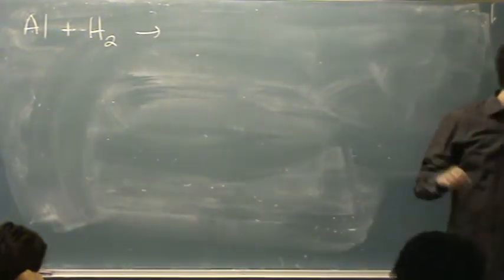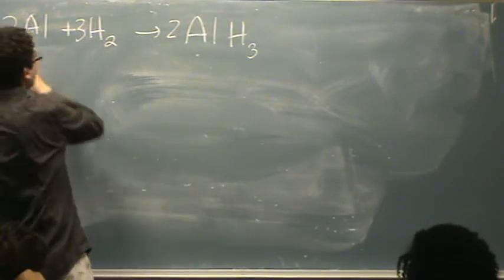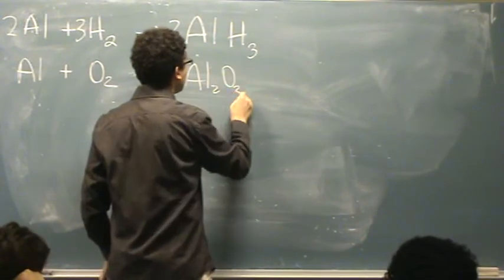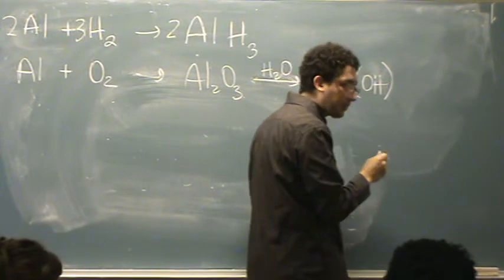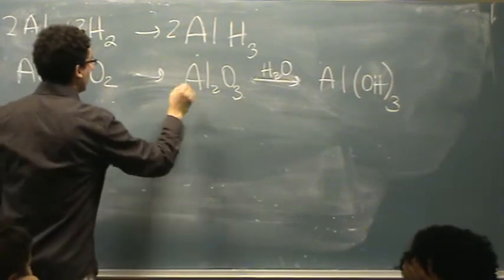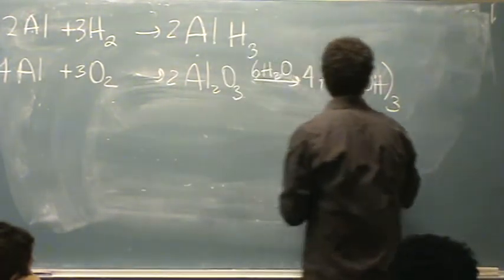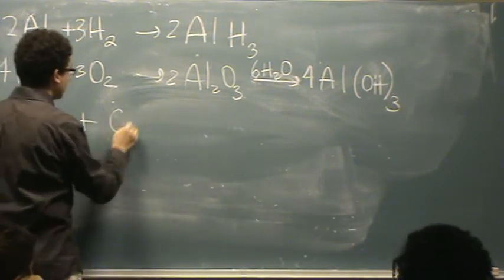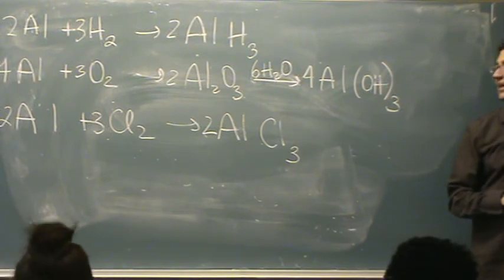Main Group Reactions 3.mpg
More examples of main group reactions.  Note: These reactions are not exhaustive and do not work for all main group metals.